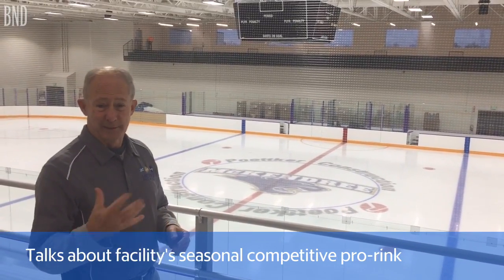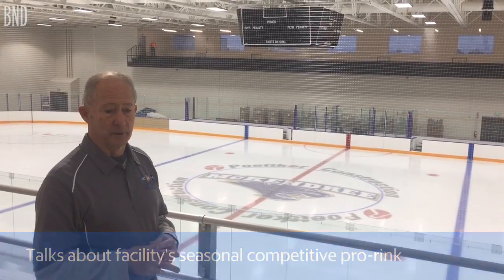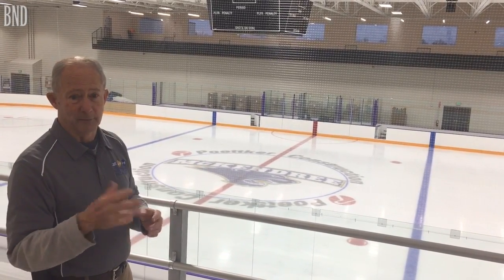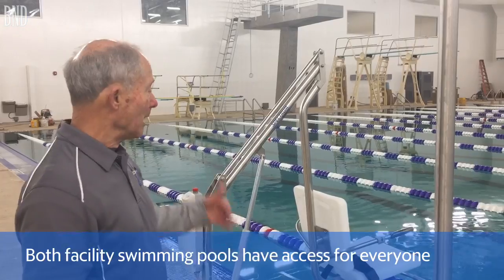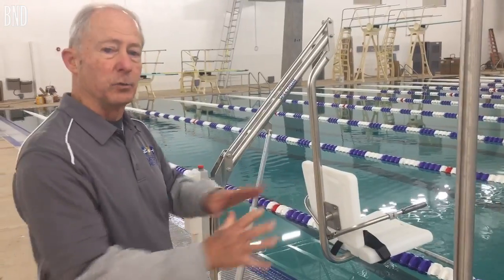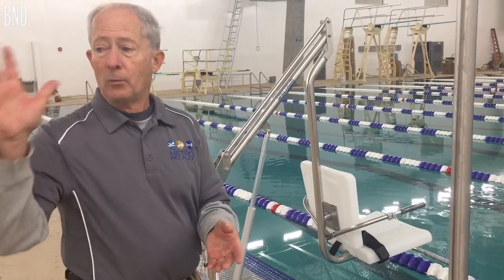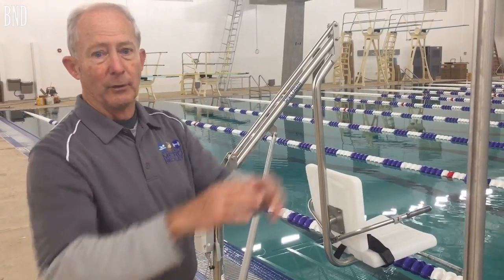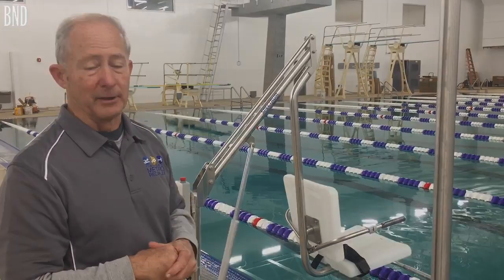O'Fallon McKendree Metro Rec Plex opens soon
State of the art sports complex with a 15-acre footprint is opening its doors to the public Wednesday, Feb. 1 at the corner of East U.S. Highway 50 and Scott-Troy Road, 205 Rec Plex Dr., in O'Fallon.